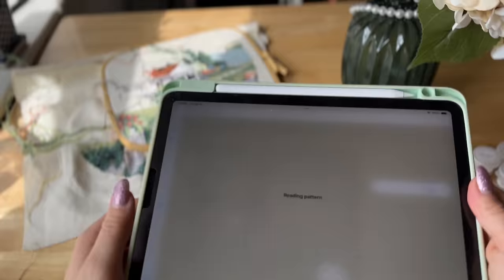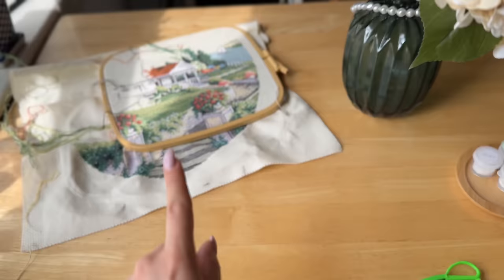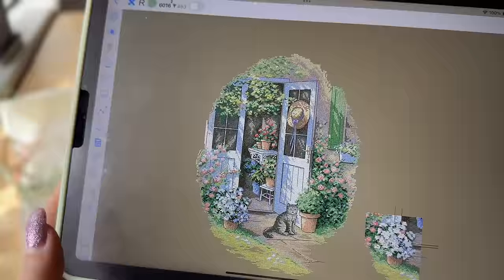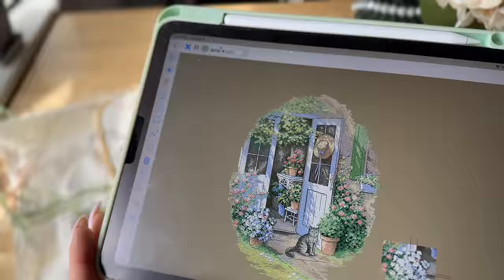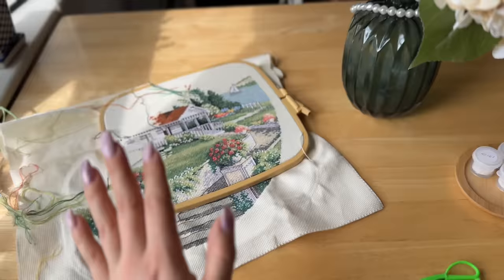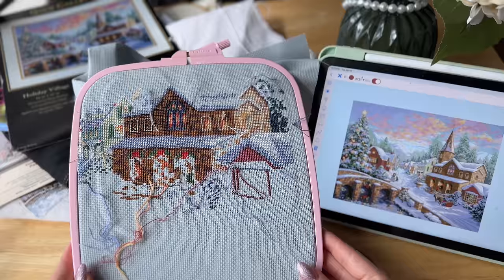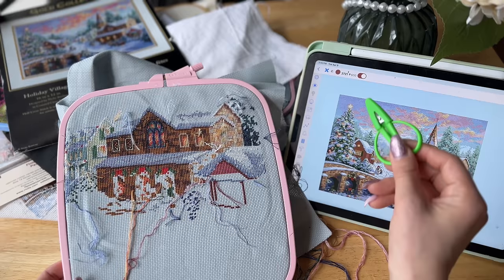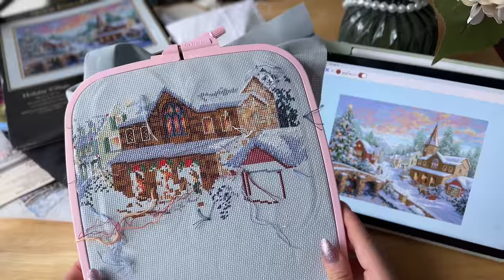Flosstube #3 new WIPs/ Dimensions / Cross stitch updates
Hello everyone, my name is Katie and I’m finally doing it!😀
You can also find me:
Instagram and TikTok - redsstitchery